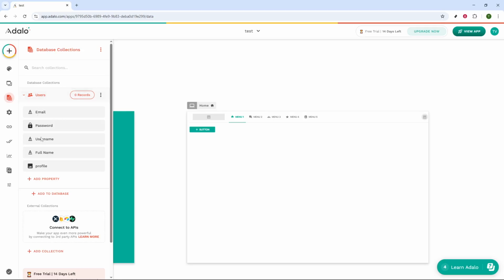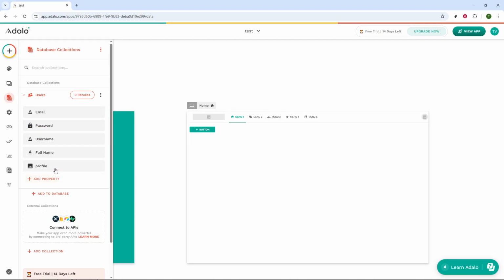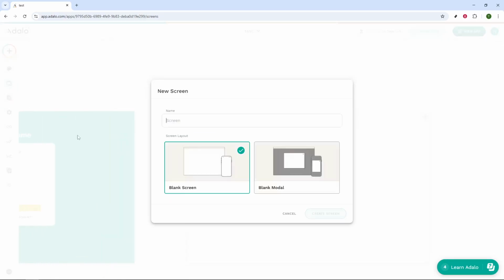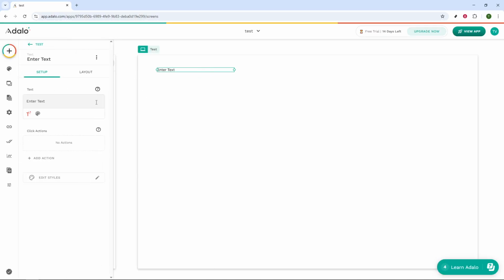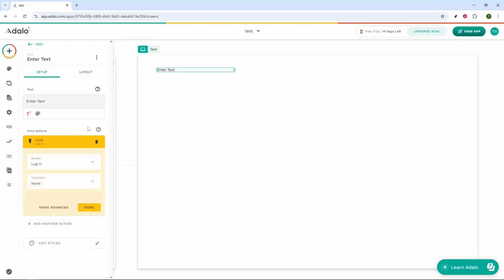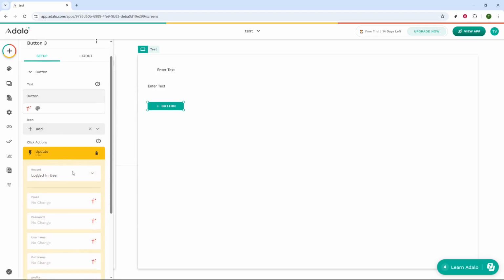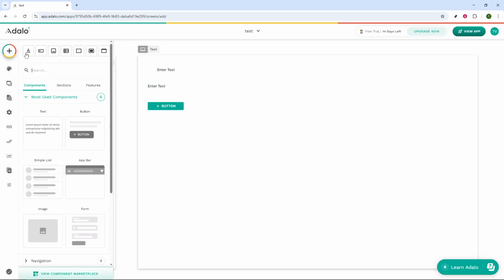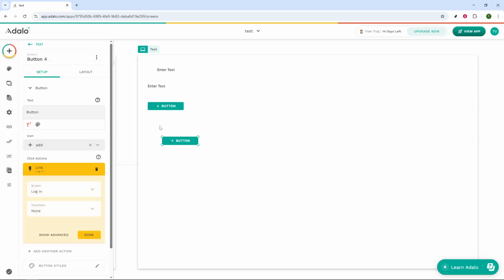How to Add a Profile in Adalo [2026 Full Guide]